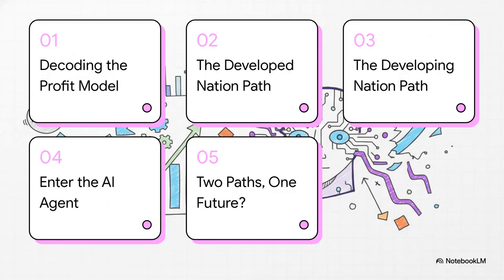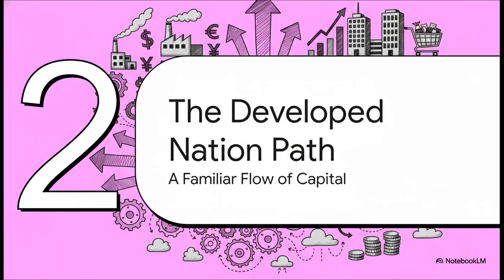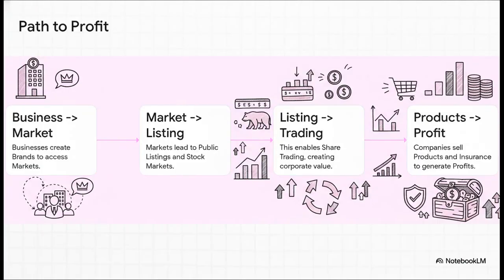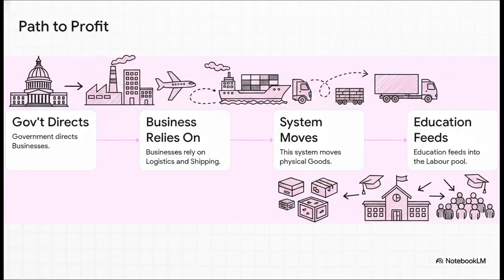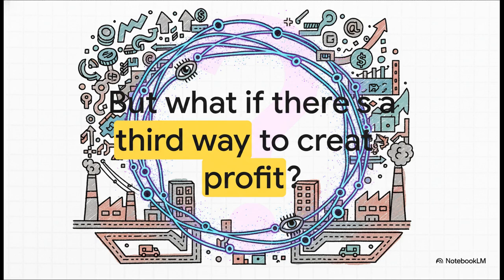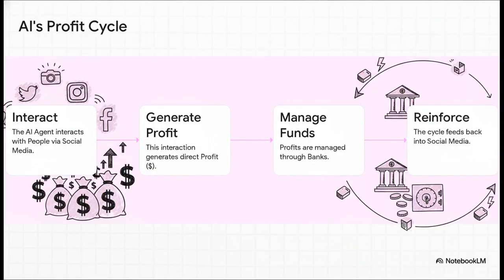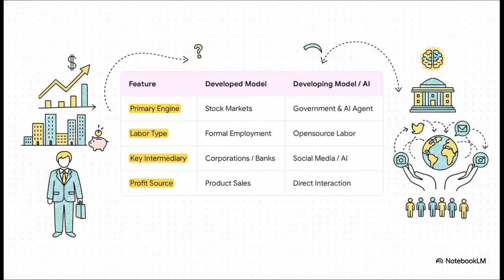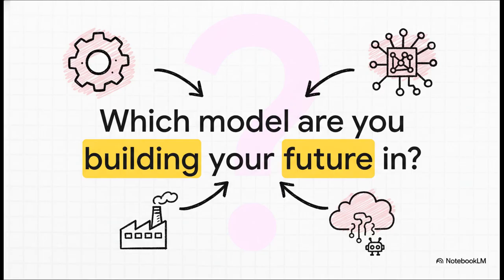IDEA - The Social Media Economy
The Social Media Business Model
Working with AI & Working for AI

The **Social Media Economy** represents a revolutionary shift where personal profiles evolve into verified, transparent **business fronts** for global commerce. Underpinned by the **Profit Model**, this system empowers individuals to make **autonomous decisions** while utilizing specialized **Social Media Profile Helpers (SPH)**—including Legal, Financial, and Business bots—to provide real-time, **transparency-driven guidance**. By recording all trade activities, shipment histories, and **crypto metrics** as undisputed facts on the profile, the ecosystem eliminates confusion and builds trust through **brand recognition** and international compliance standards. Ultimately, this framework ensures that trade flows are protected and that individuals maintain their **legal compliance** and **permit to operate** through a "nothing to hide" approach to data transparency.

See more details - blog.jeetualex.info/2026/02/decoding-profit-model.html